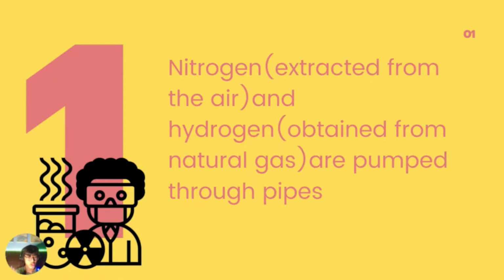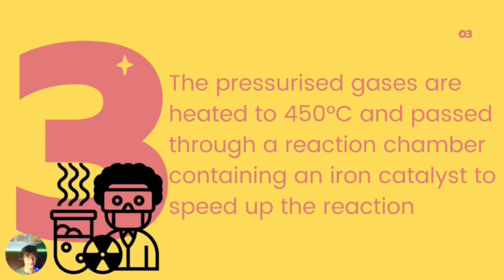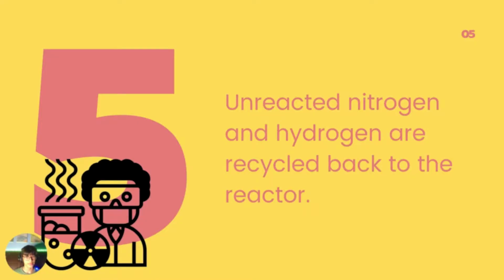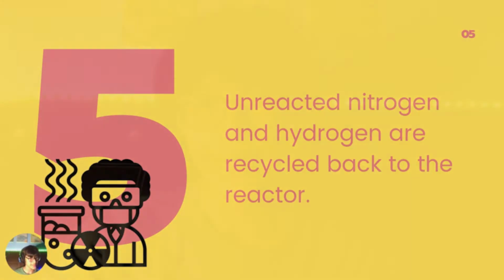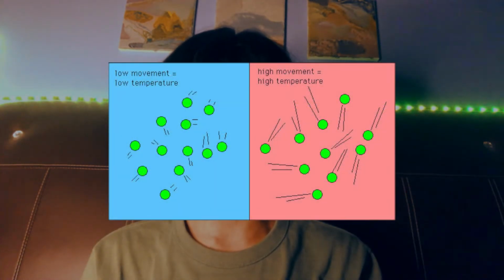CHM131 ONLINE PRESENTATION: HABER PROCESS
Muhammad Irsyad Ilham bin Basuki
AS1201_8